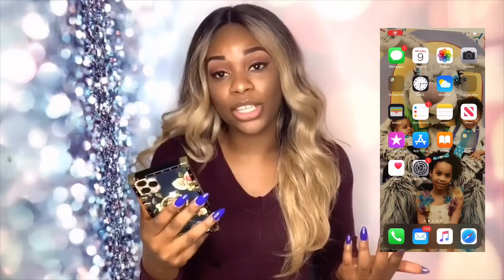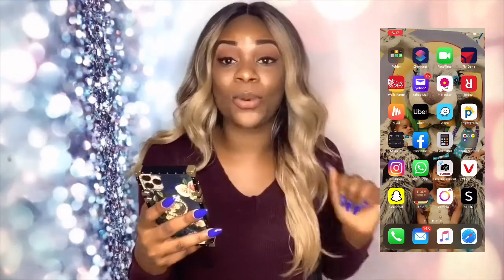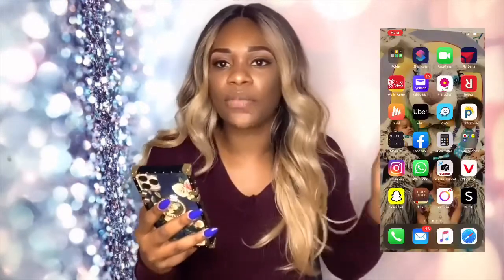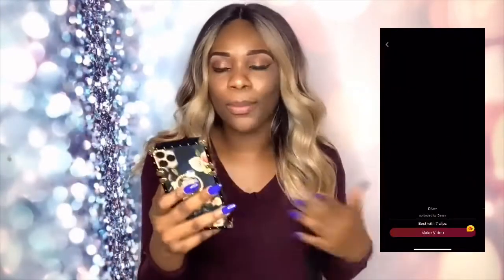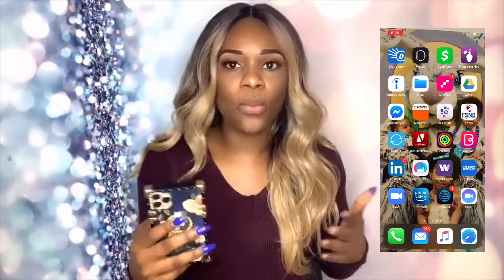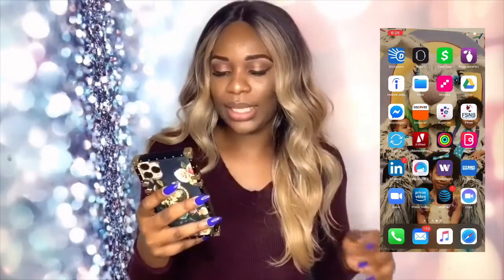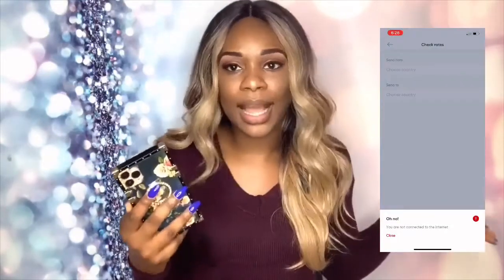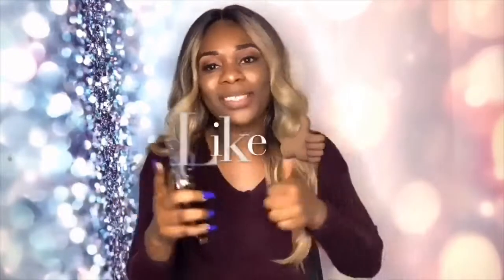WHAT’S ON MY IPHONE 11 PRO MAX|| IS IT WORTH IT?